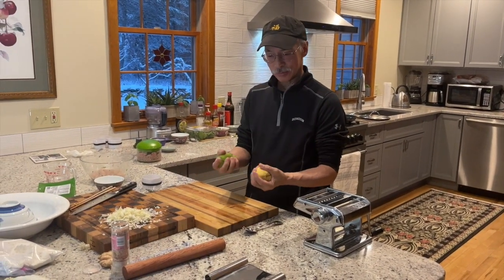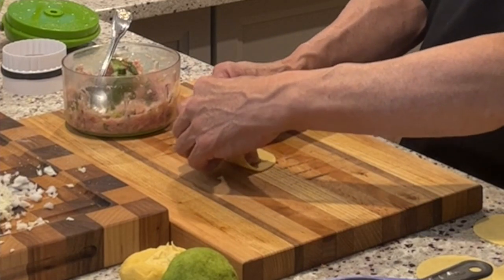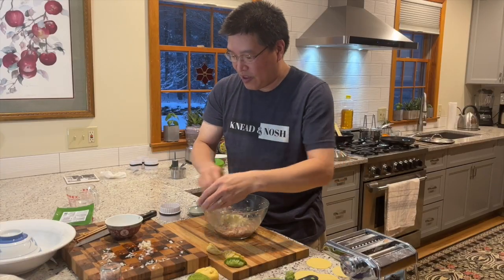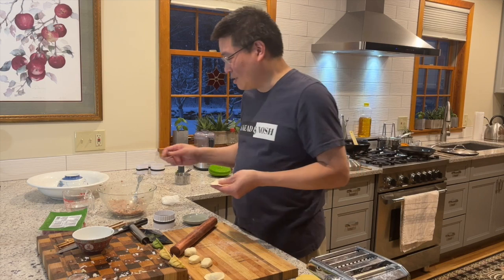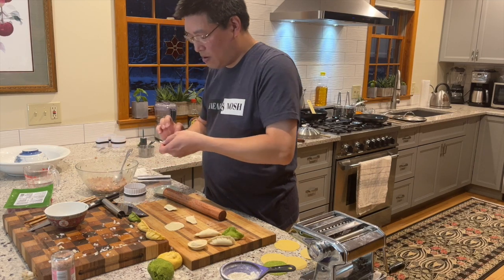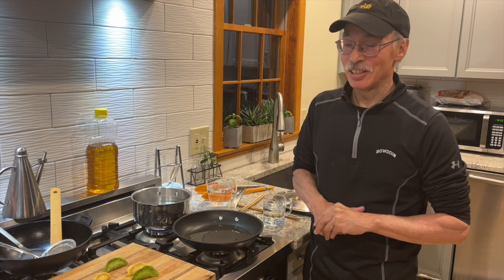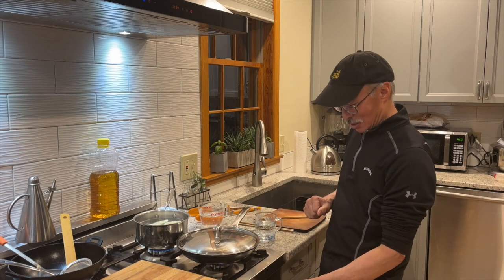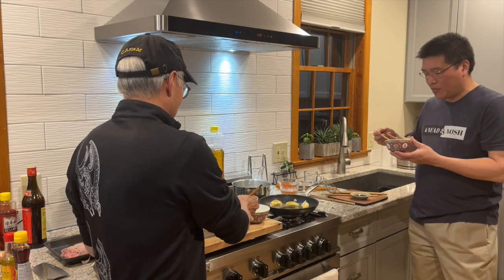Dumplings Part III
Chris and Jeff make dumplings — rolling wrappers from the dough and wrapping and folding the dumplings. Then, we cook them two ways, boiling and steam-fried!